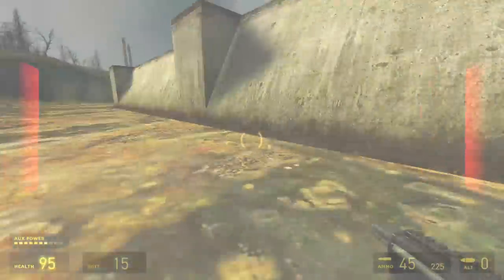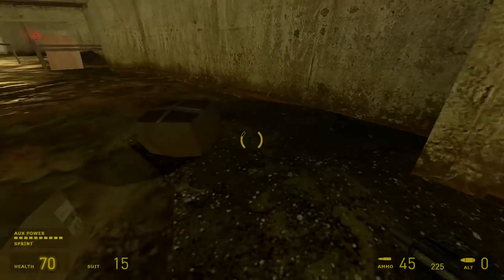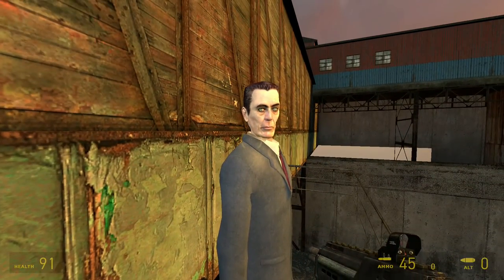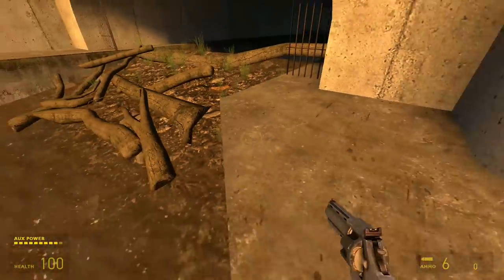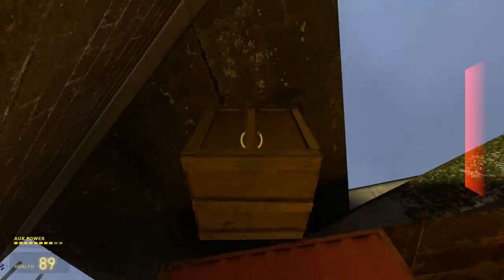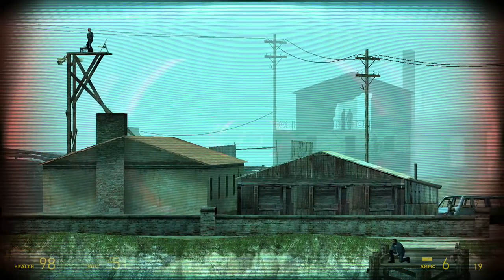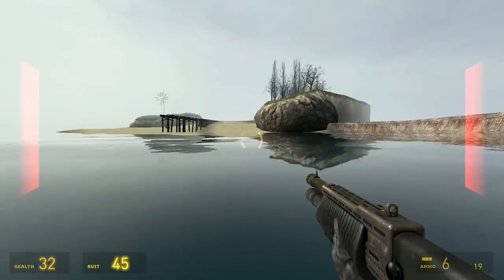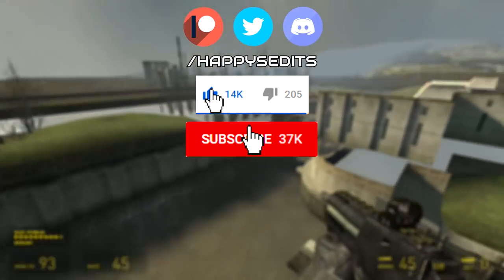Using Tricks and Speedhopping to Meet G-Man in Half-Life 2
Today I took advantage of a speedrunning technique called accelerated backwards and sideways hopping, thanks to this we can meet Gman face to face in Half-Life 2!
★Read description!★

I really enjoy speedrunning Source games, such as Portal or Half-Life series, so here are some fun Half Life 2 Speedrun glitches and tricks in action.

Any problems, any good things about video? ➜ Comment

My favourite speedrun channels:
DeSinc - adding comedic value to speedrunning HL2 glitches, famous for his Using Glitches and Tricks series

SourceRuns - Showcase of the best possible segmented speedruns of Half Life or Portal games, including some TAS (tool assisted speedruns), with their best project, Half-Life 2 Done Quicker - HL2 Speedrun in 40:49

Maxam or maxamswe - Best Half Life 1 speedrunner, currently beating world record almost every week, his most viewed run being Half-Life 28:06.640 World Record Speedrun

Games Done Quick - Best collection of all kinds of speedruns, they also featured Half-Life 1, Half Life 2 and Portal 1 runners

Glitches explained:
• Jumping backwards and gaining speed - Accelerated Back Hopping aka ABH
- Jump forward, turn around in the air and jump right as you land. It's recommended not to hold S or W (or your respective keys for moving forwards and back) while ABHing. Binding +jump to mouse wheel is recommended as it makes timing jumps a lot easier.
- When you exceed the game's speed limit, the game tries to slows you down whenever you jump, back to the desired speed. By default the game thinks that you're moving forwards, so when you exceed the speed limit, it'll accelerate you backward. If you are facing backward, this will only increase your speed. So, the faster you're going - the more you will get accelerated.

• Wallclimbing
- Wallclimbing is a glitch used to get up on high buildings/places. It works exactly the same way as Flying, but it's faster to gain height and also can be done with almost every object In-game. Another method to use, is to jump over the object and shoot it with the gravity gun, giving it vertical velocity, then grabbing and Bunnyhopping on the object up the wall. The trick is very useful in the current version of Half-Life 2 and other OrangeBox Engine games like Portal, since Flying is really limited.
- The standard method of wallclimbing is to hold the object with the cylindrical, curved part of the surface facing the wall (this usually means holding the object sideways) at chest level, then to move toward the wall, and just as the object touches, to quickly jump forward and lower the object. In OrangeBox Engine, the objects tend to fall off after being stepped on, so you might want to re-grab the object too.